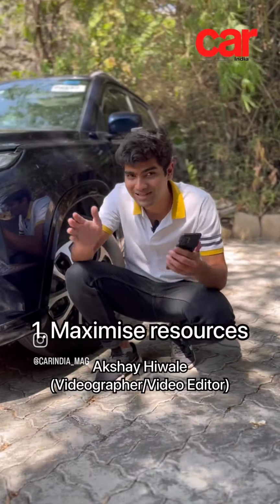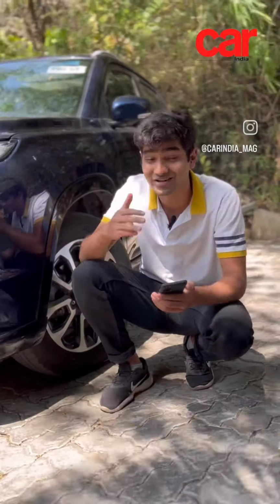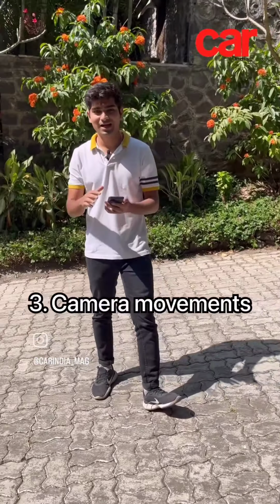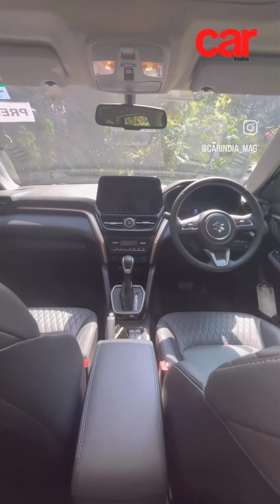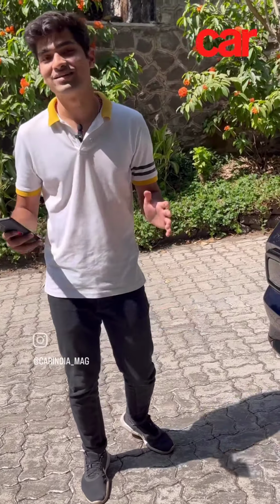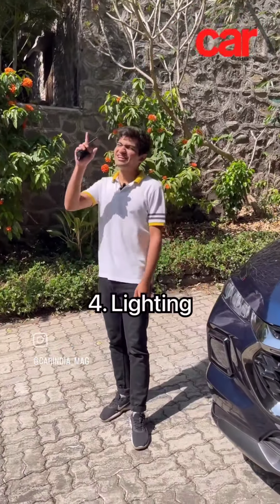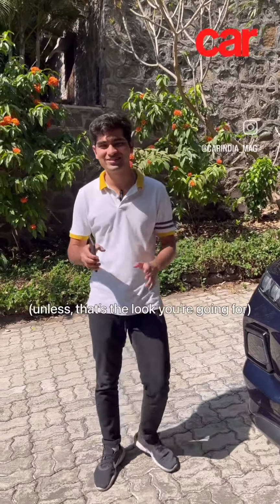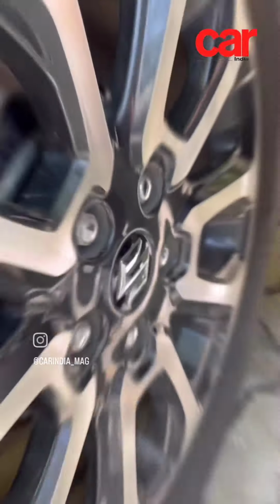Tips to Improve Phone Videography When Shooting Cars | Car India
Smartphones are not just personal devices but also highly capable tools for content creators. Here are a few tips to improve your videography skills; particularly when it comes to filming cars.